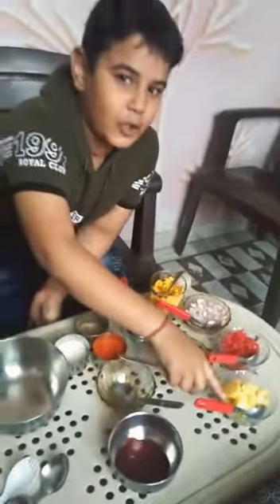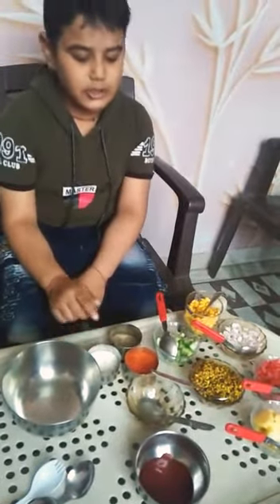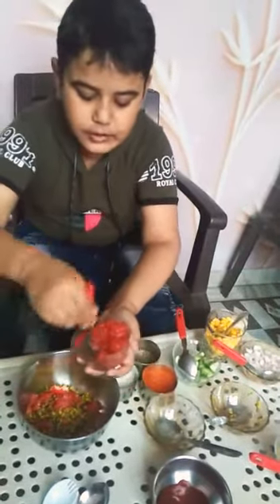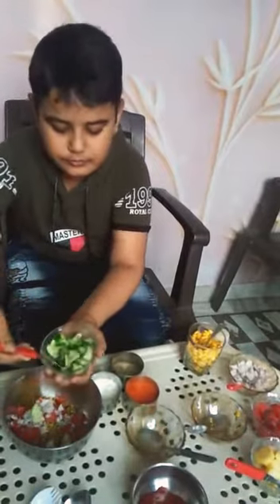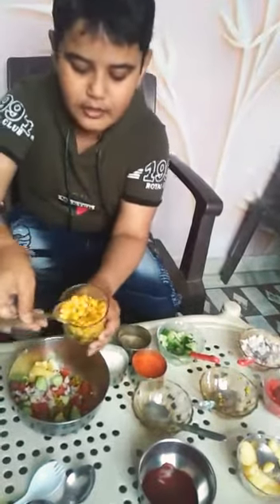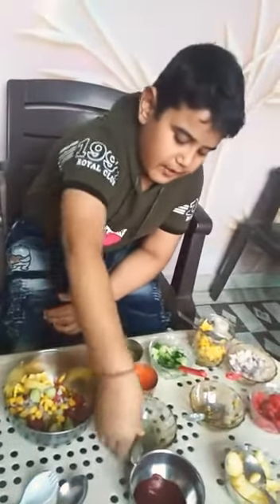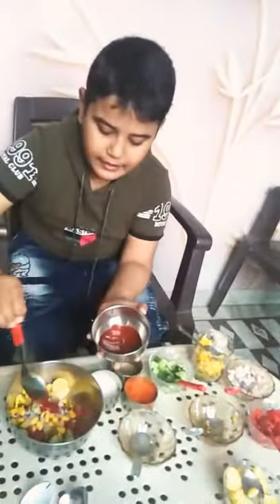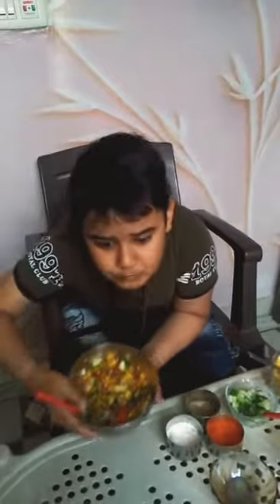Mothchat tasty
Ankurit daal